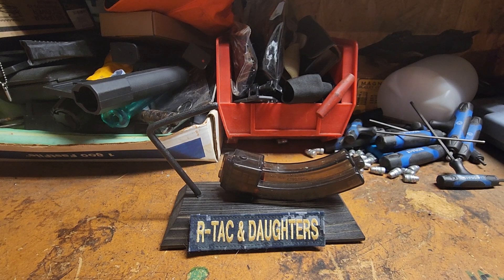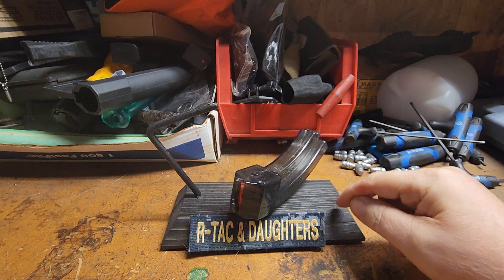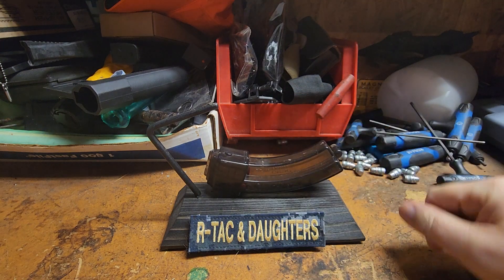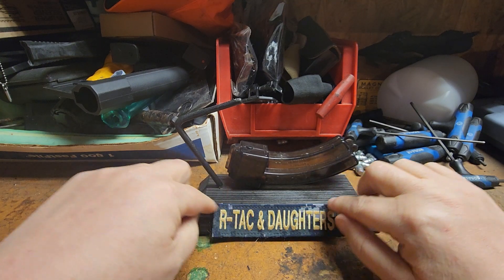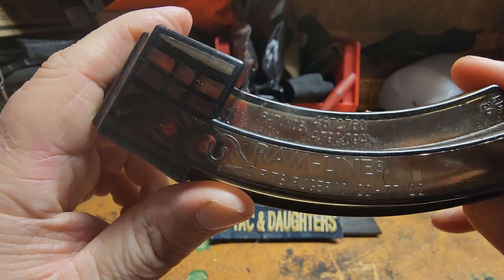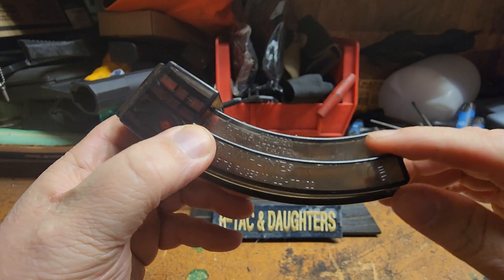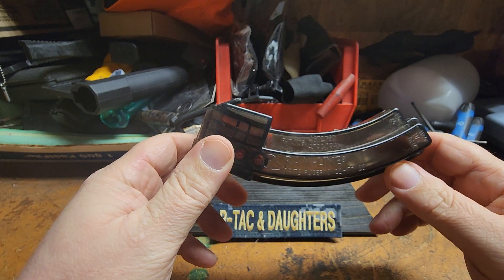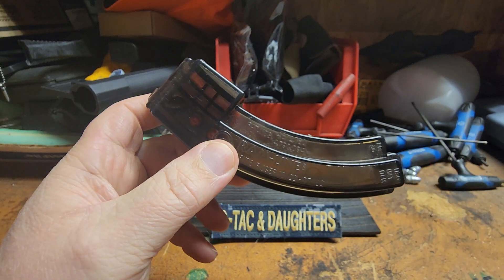Magazine min Minute